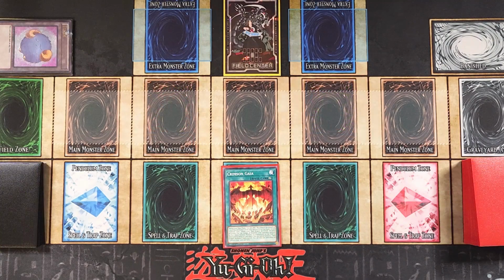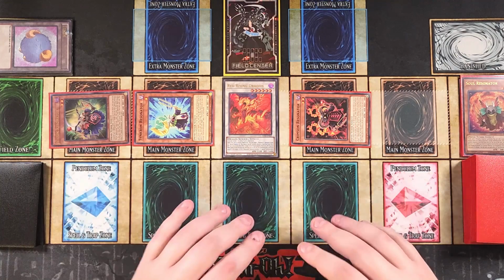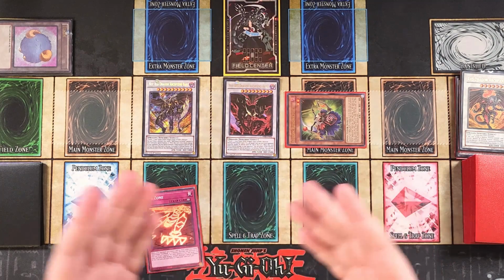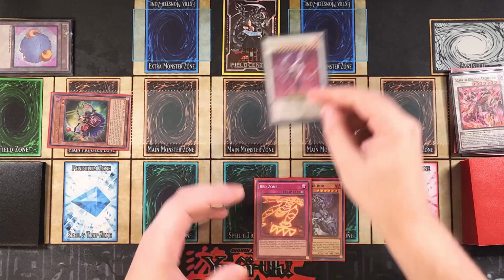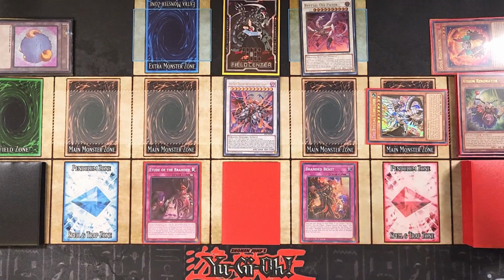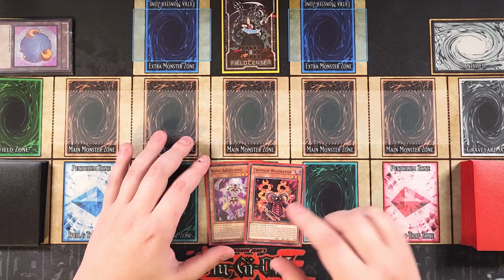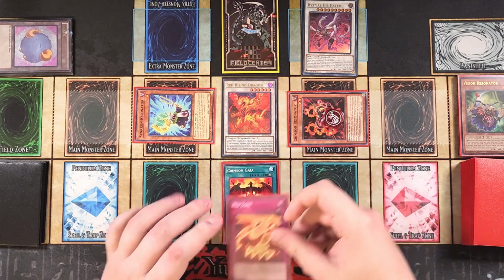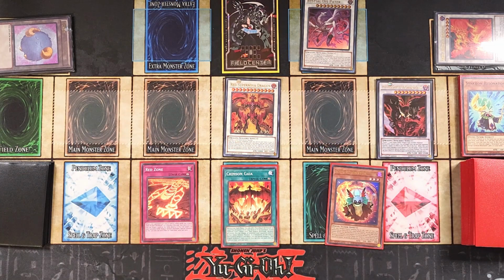3 MUST KNOW RED DRAGON ARCHFIEND COMBOS!!! HOW TO PLAY A RED DRAGON ARCHFIEND DECK! YUGIOH!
PATRONS:
TIER: DARK ARMED ANNIHIATION DRAGONS!
Izzy
Terverion

Awalt
Braxton Triumvirate
DESTROYA207
Gloomba
Meli The Honeybee
Mimi
Zak Cowell

Tyler Mantooth

Elliott Readings
Jin Manning